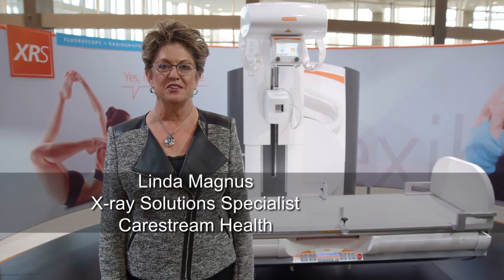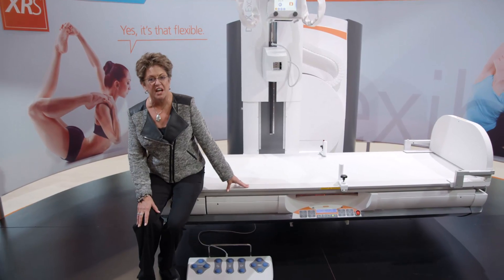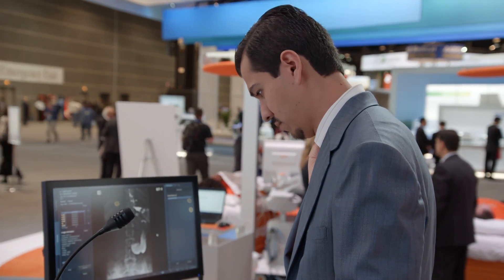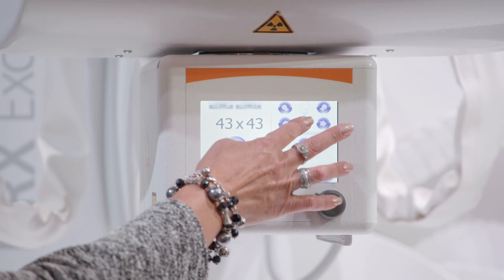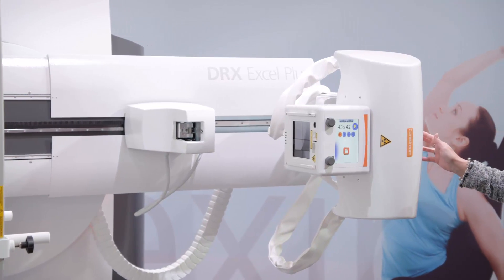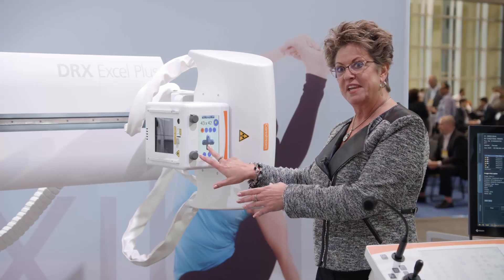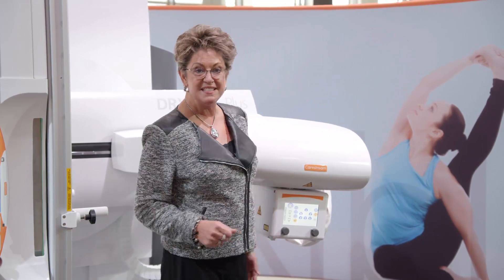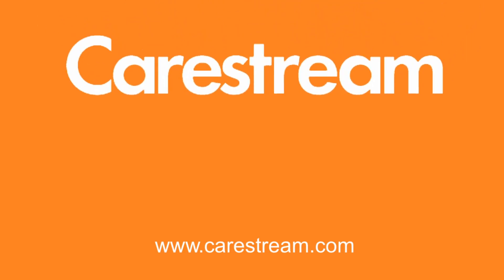DRX-Excel Plus Offers Flexibility in Digital Radiography and Fluoroscopy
The CARESTREAM DRX-Excel Plus System combines both fluoroscopy and general radiology capabilities in one compact unit. It also delivers accelerated workflow, high-resolution images and a wide range of exams.